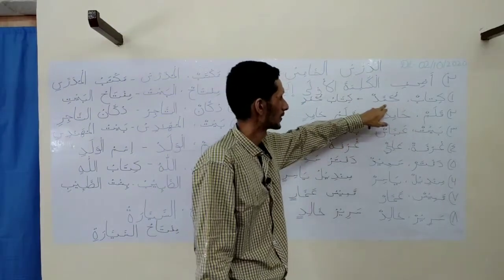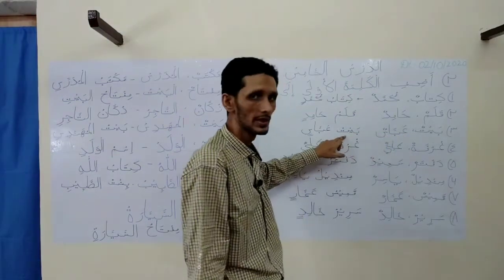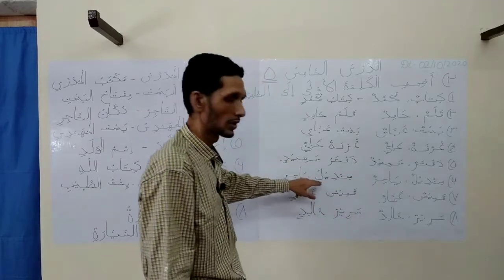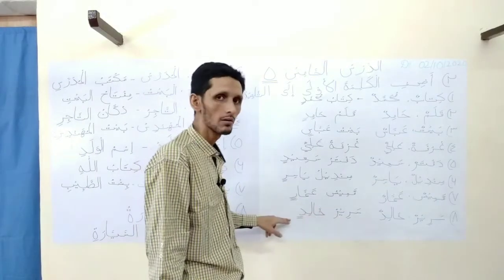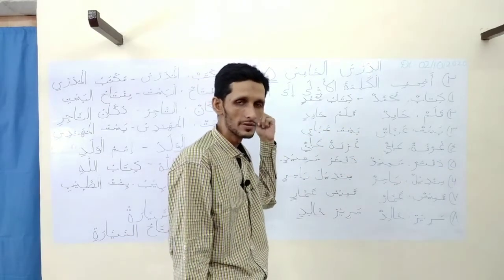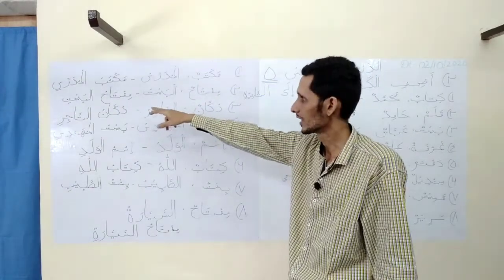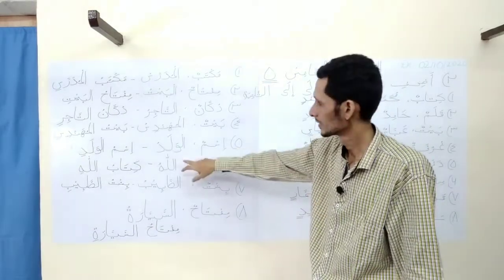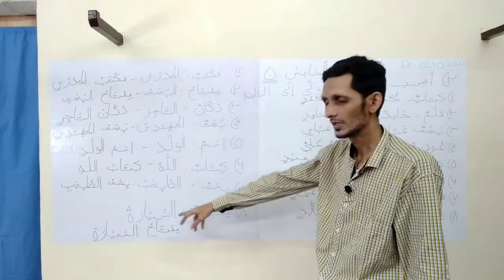Lesson no 5 - Exercise no 2 - Page no. 28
Combine the first word to the second one to make it the combination of mudaaf and mudaaf ilayhi

Exercises and explanation of lesson 5 - page no. 28